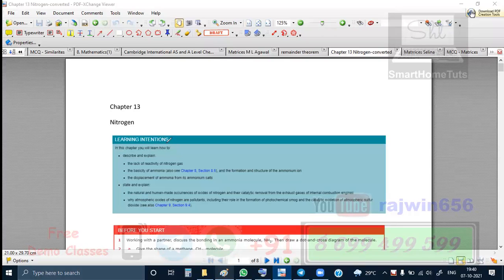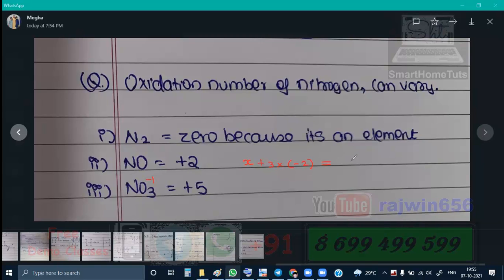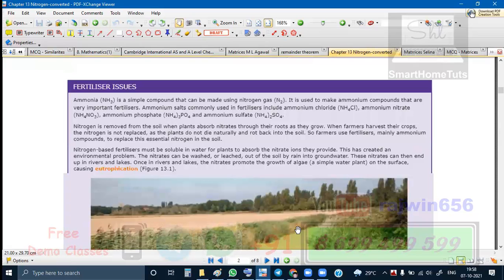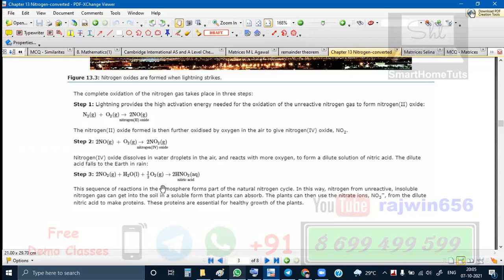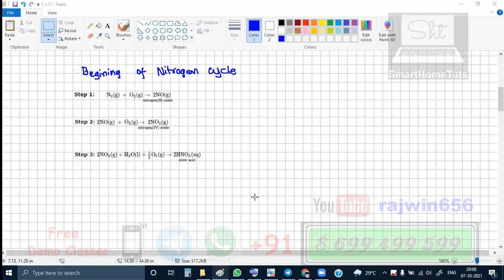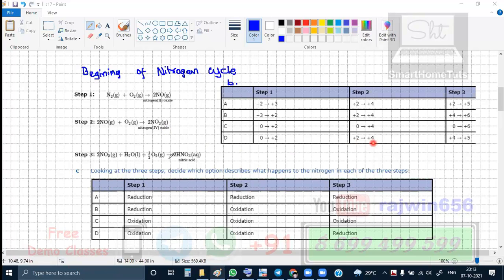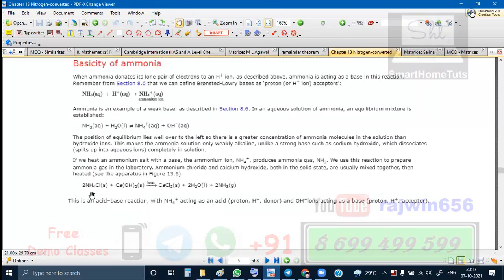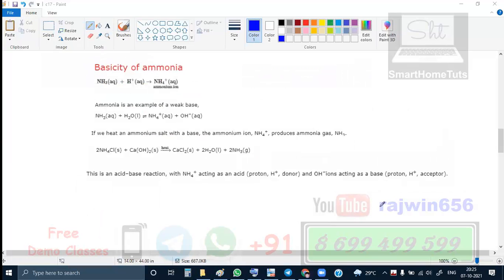Nitrogen part 1